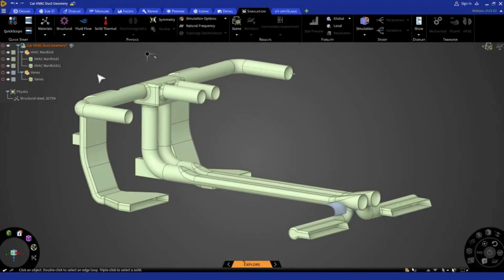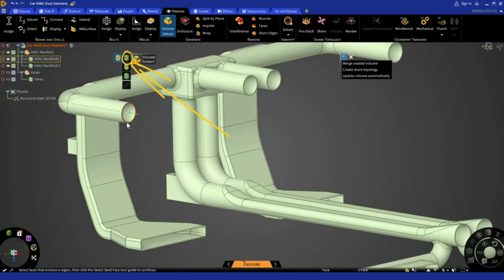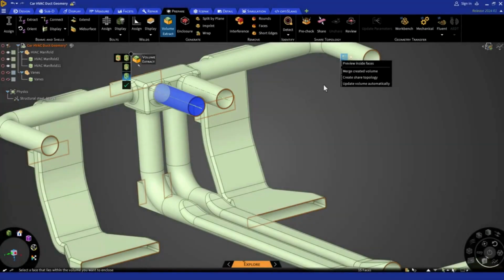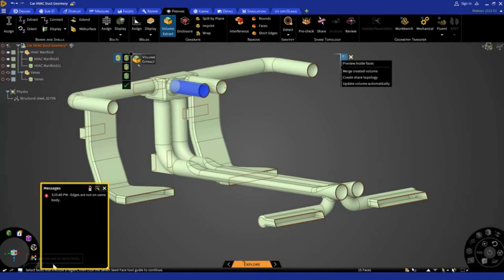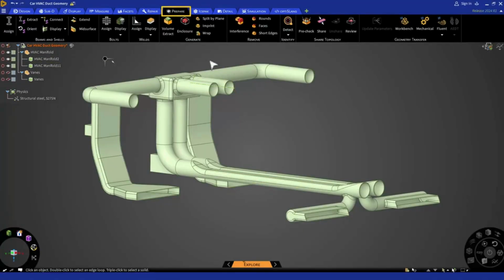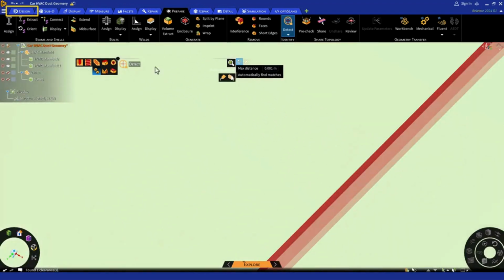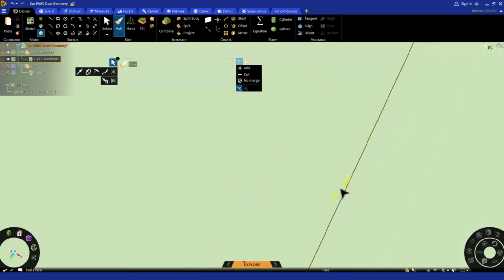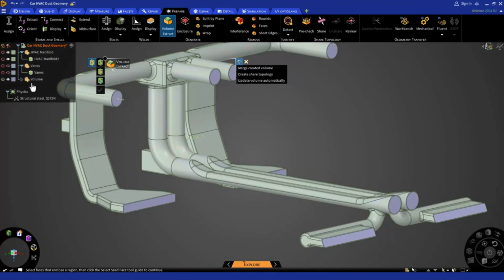Akışkan Akış Simülasyonu İçin Geometri Hazırlama – Ders 1, Bölüm 2 | Ansys Eğitim Rehberi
Bu videoda, Ansys Discovery'de iç akış simülasyonları için bir akışkan hacmini çıkarmanın kritik adımlarını öğreniyoruz. İlk olarak gereksiz gövdeleri gizleyerek başlıyoruz ve ardından 'Hazırla' sekmesindeki 'Hacim Çıkarma' aracını kullanıyoruz. Kapak yüzeylerini, kenar halkalarını ve bir tohum yüzeyini seçme sürecini adım adım inceliyoruz. Ayrıca, 'İç Yüzeyleri Önizle' aracı ile hacmi önizleyerek tasarım doğruluğunu kontrol ediyoruz.

Simülasyon için uygun bir model oluşturmak adına, 'Onar' ve 'Hazırla' sekmelerindeki araçlarla küçük boşluklar, keskin kenarlar gibi sorunları tespit edip düzeltmeyi öğreniyoruz. Son olarak, 'Boşluk' ve 'Algıla' araçlarını kullanarak modelin su geçirmez bir yapı oluşturmasını sağlıyoruz.

Bu video, iç akış simülasyonları için doğru bir şekilde hazırlanmış bir model oluşturmanıza rehberlik edecektir.